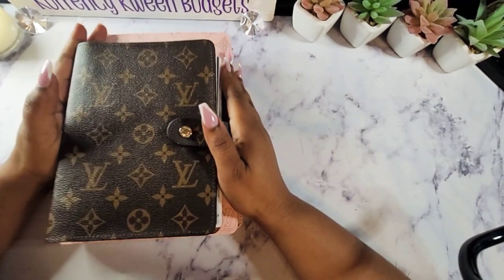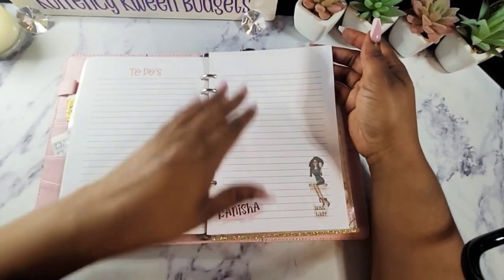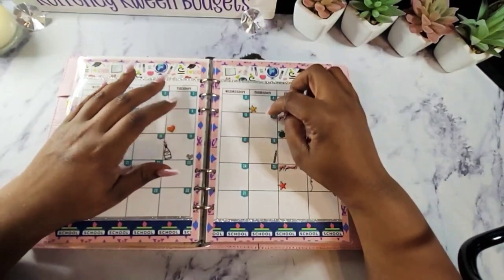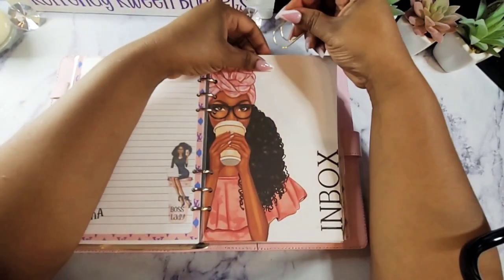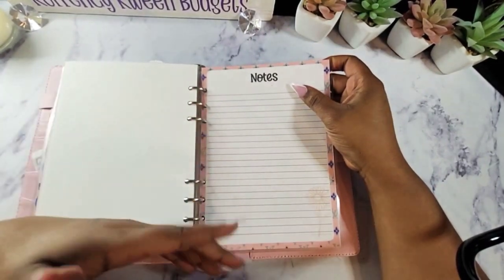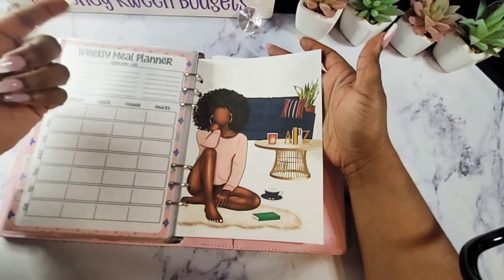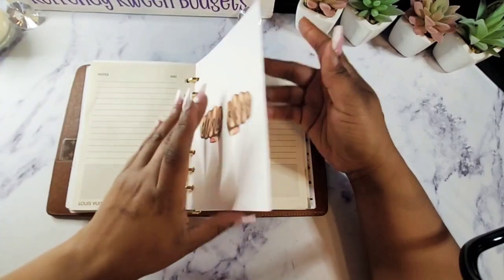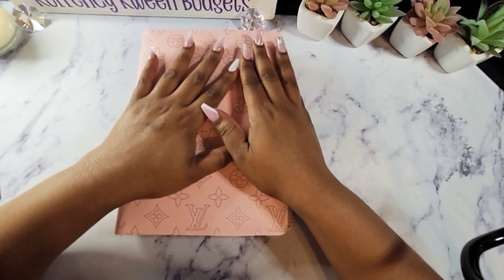LV MM AGENDA | How I Stay Organized On the Go | Flip Through My A5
Heeeyyyy Kweens. Thank you so much for stopping by! I am so excited to share with you how I keep up with everything while I'm on the go.

⏰Time stamp⏰
00:00 Introduction
02:13 A5 Flipthrough
18:59 A6 Flipthrough

Mentions in this video:
  @Planner Press

My New Etsy Store

July Mini Savings Tracker

Money Bag

Month Ahead Tracker

Gradient Magnetic Paper Clip 5-pack
OLIBLOCK

Planner Press
A5 Ringbound Just Plan Planner Digital Dashboard Download

Code: KurrencyKweenBudgeting